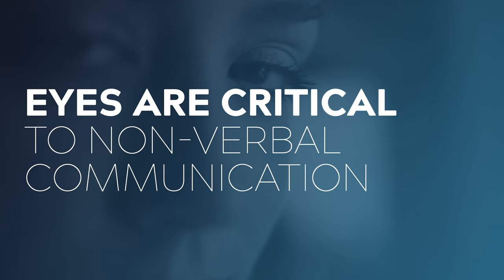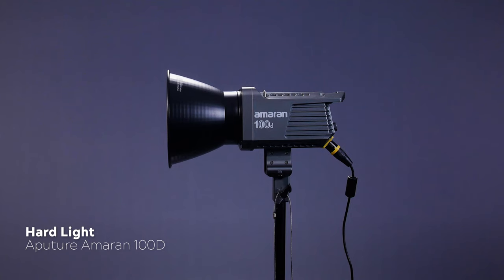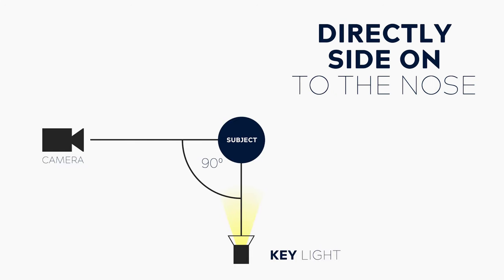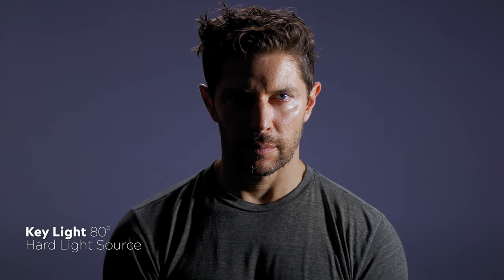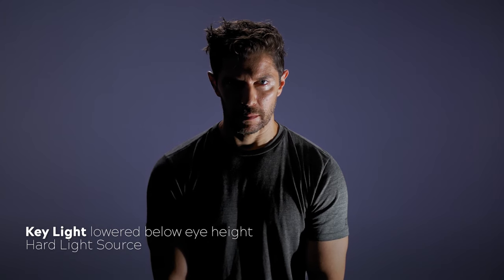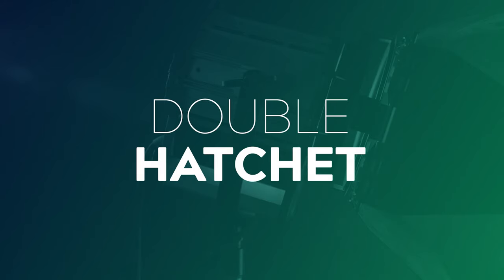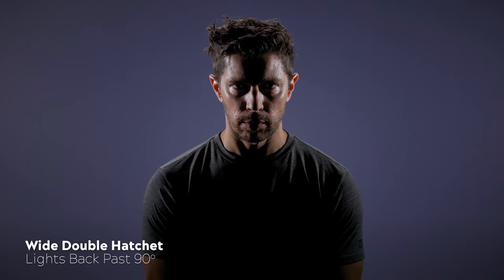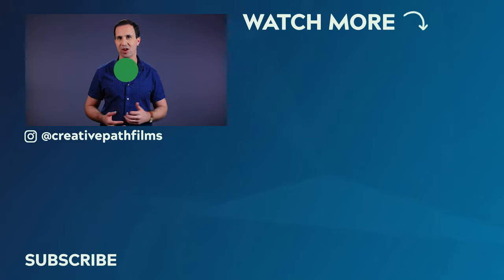Hatchet Lighting or Split Lighting Setup | Film Lighting Techniques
In today's video you'll be learning how to create a Split Lighting setup, also known as Hatchet Lighting.

Split lighting or hatchet lighting is a highly dramatic cinematic lighting technique that can add a sense of foreboding, mystery and drama to your character. It is perfect for lighting characters that are untrustworthy, suspicious and "two-faced".

Split lighting is a simple lighting technique that can be achieved with a single light source.
However, I also share with you a few variations to the technique that you can add to your lighting toolkit.

If you enjoy this technique, keep and eye for our next video where we explore Godfather Lighting.

CONTENTS:
00:00 - Introduction
00:10 - What is split lighting or hatchet lighting
00:25 - Uses for split lighting
00:40 - Why this technique works
01:04 - What you will learn about split lighting in this video
01:21 - The split lighting setup
01:45 - Where to position your light
02:33 - Variations in height
03:05 - Adding a fill light
03:33 - Double split / hatchet lighting setup
03:53 - Double split lighting example
04:14 - Adding a back light
04:27 - Outro

6m Extension Cord for Falconeyes 12T